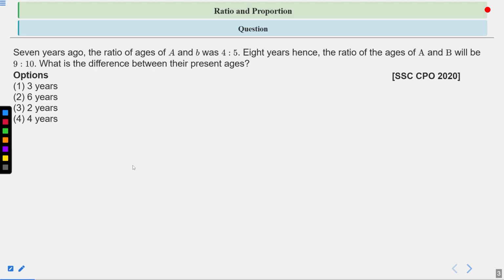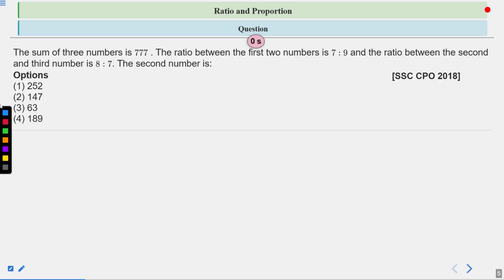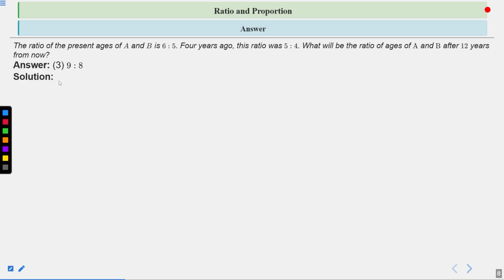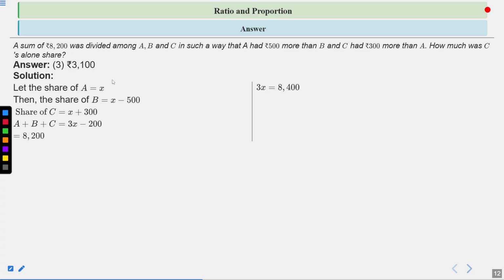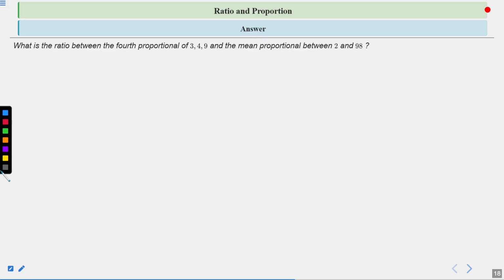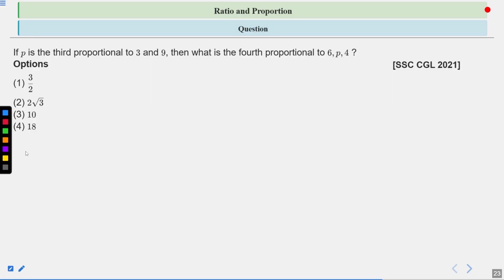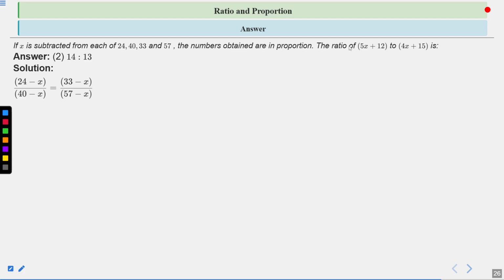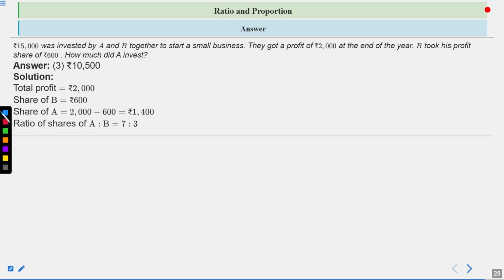Ratio and Proportion Exercise Part 2 || SSC CGL | CHSL | MTS | 2026 2027 2028